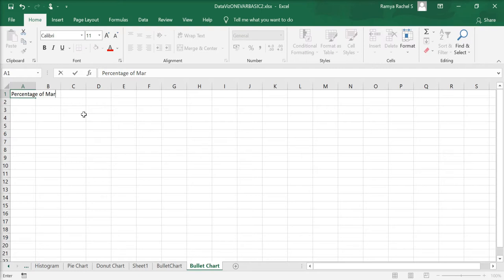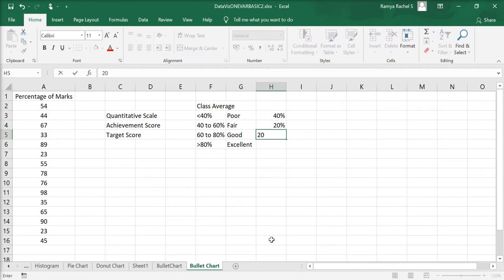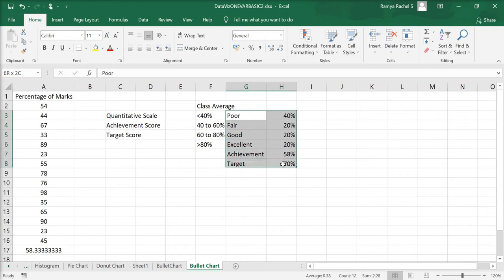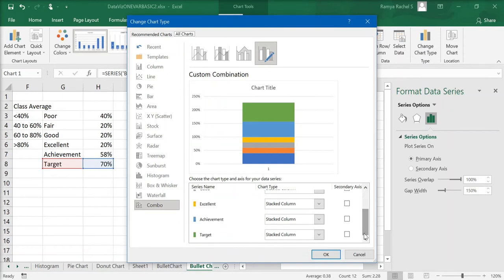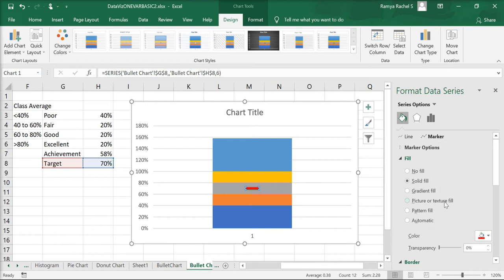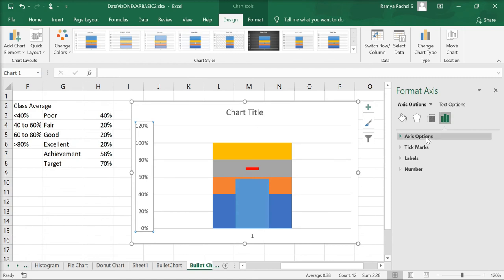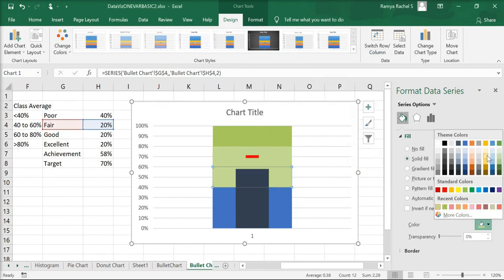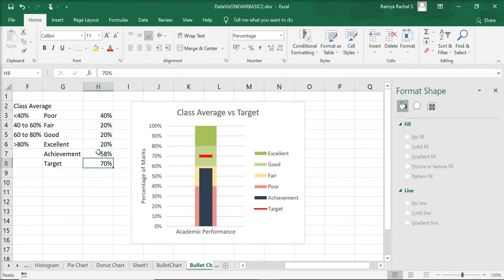Bullet Chart in Excel | variation of thermometer chart | progress bar chart